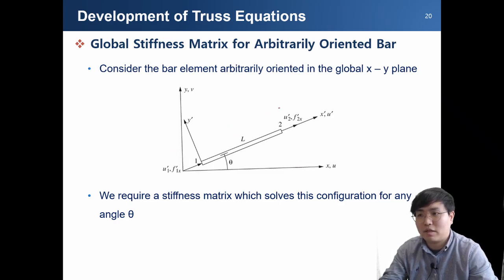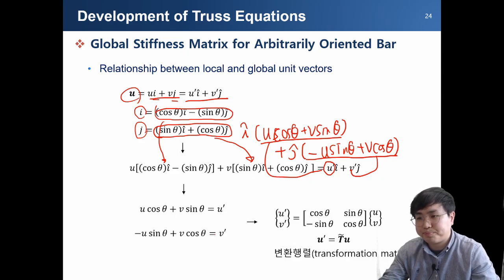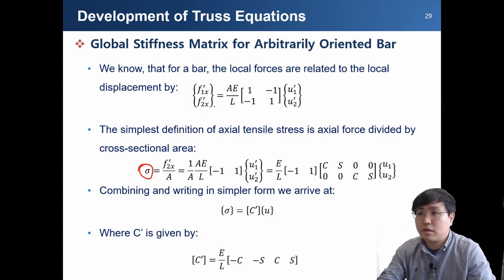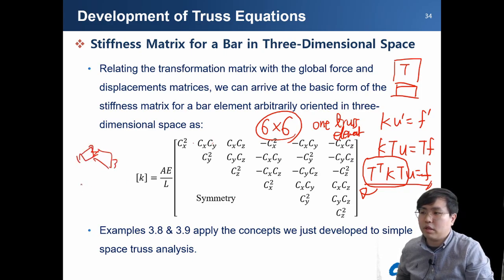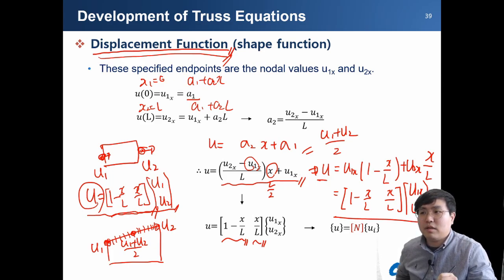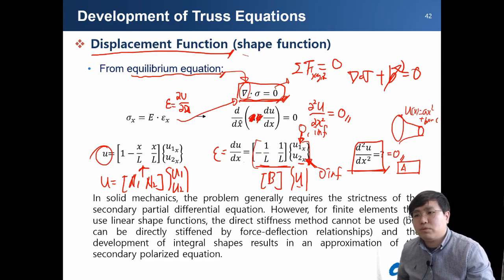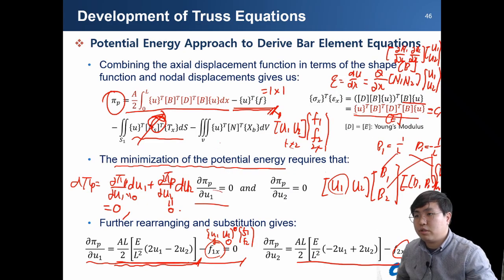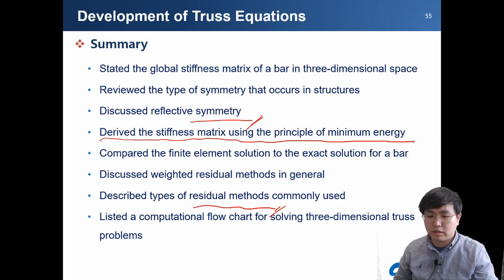Finite Element Method L3 Truss Part2